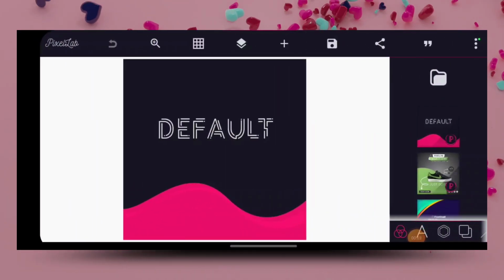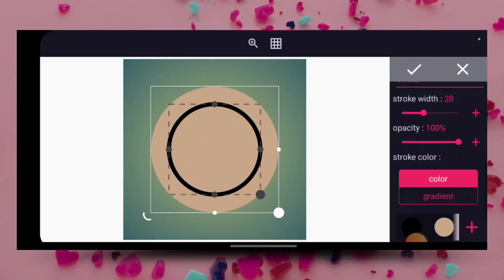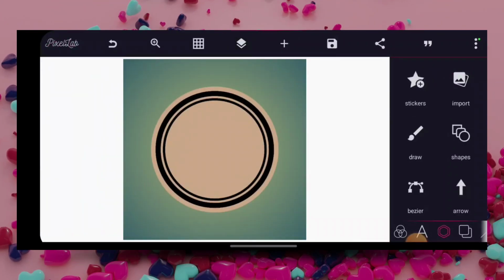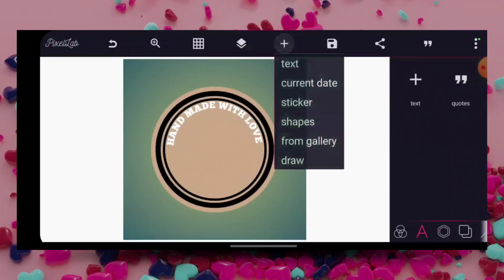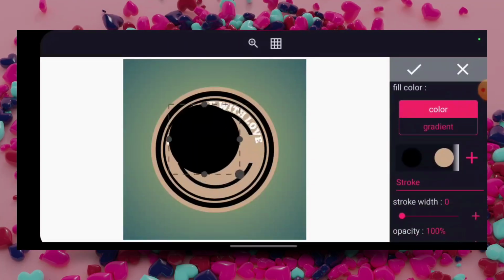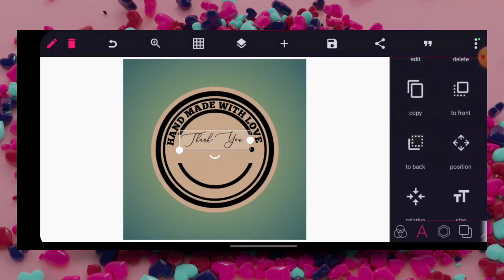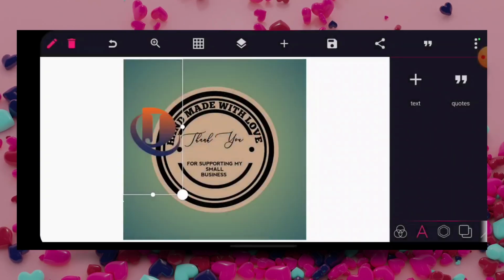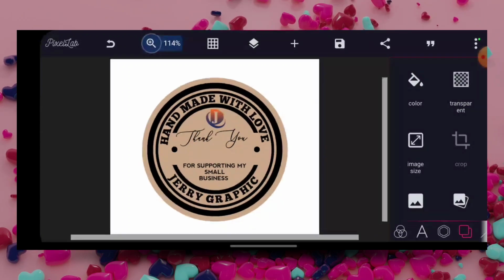How To Make A Brand Sticker Using Pixellab | Products Sticker And Label | Pixellab Tutorial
Learn how to create this kind of sticker using your Smartphone.

. LET CONNECT.

howtocreate​ pexellab​ graphics​ flyer​ design​ graphicsdesign​ pexellabtoday​ today​ latestgraphicsdesign​ photoshop​ beachparty​ partyflyer​ newflyer​ flyerdesign​ pixellabtips​&tricks logodesign​. perfume​ perfumeflyer​

pexellab​ graphics​ flyer​ design​ graphicsdesign​ pexellabtoday​ today​ latestgraphicsdesign​ photoshop​ beachparty​ partyflyer​ newflyer​ flyerdesign​ pixellabtips​&tricks logodesign​. perfume​ perfumeflyer​ happybirthday​ label​